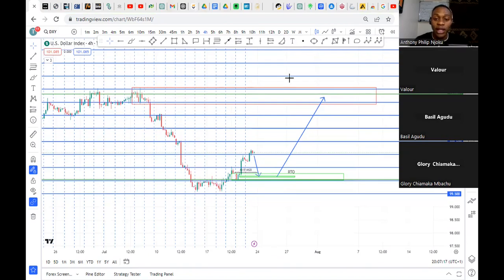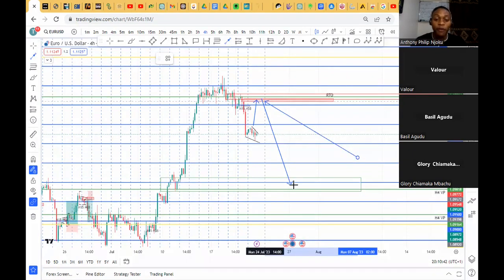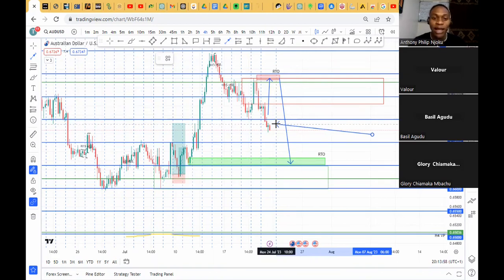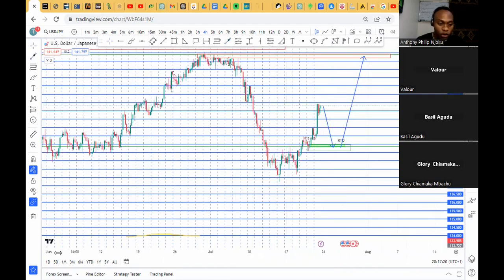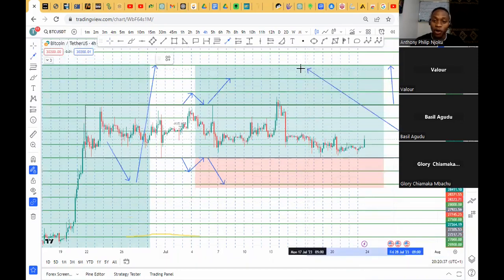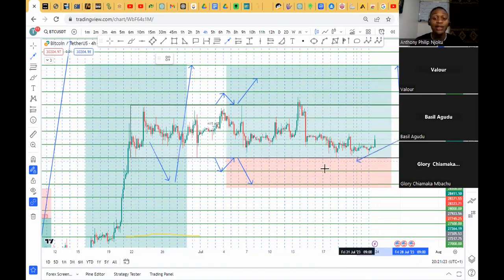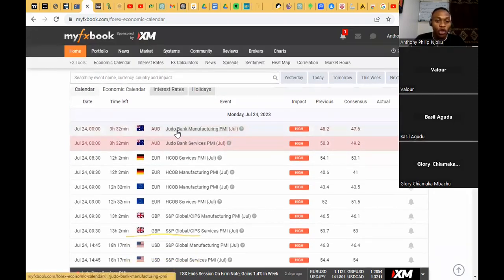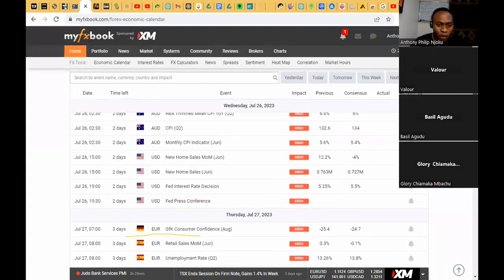10X DIGITAL LANE TRADING FORCAST 24TH TO 28TH JULY 2023